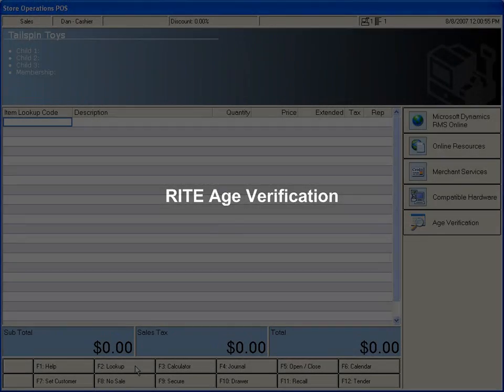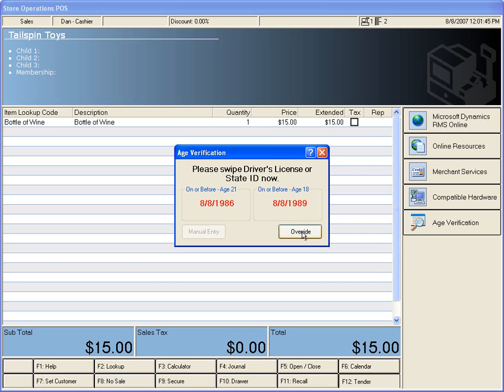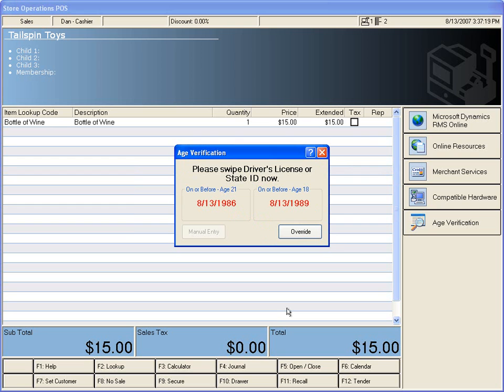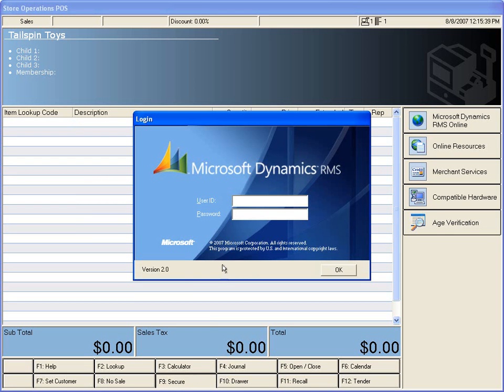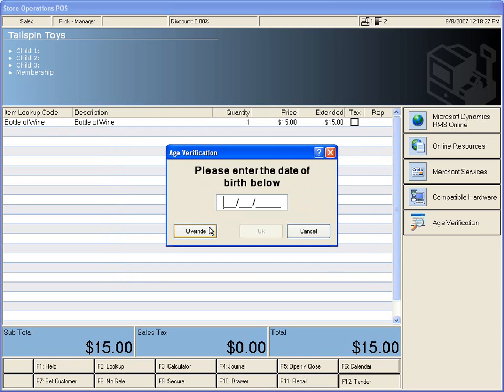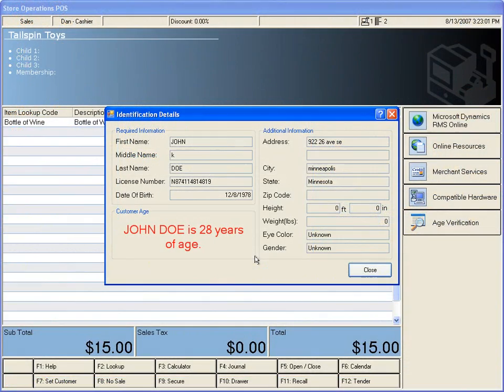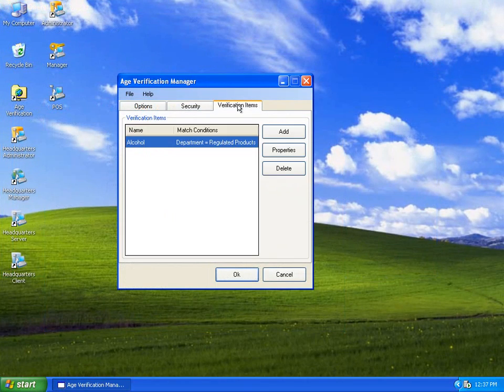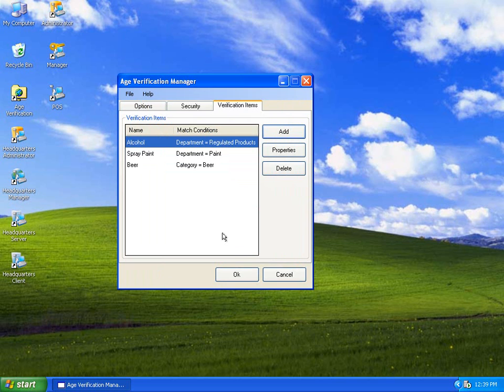RITE Age Verification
This video is a demonstration of RITE Age Verification - a customization for Microsoft Retail Management Systems that allows retailers to control transactions and verify a customer's age when selling controlled products (like liquor, cigarettes, etc).